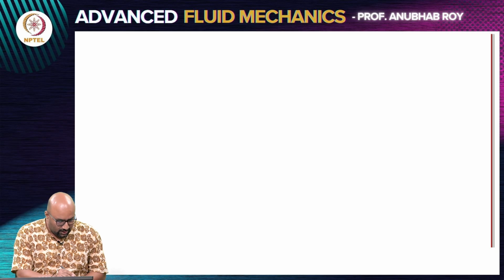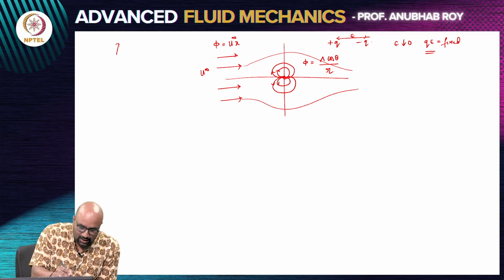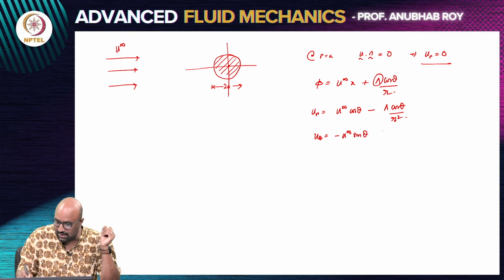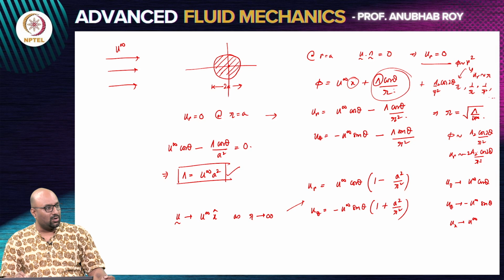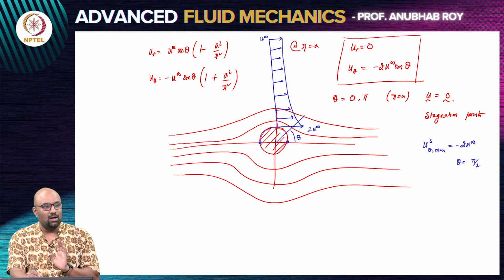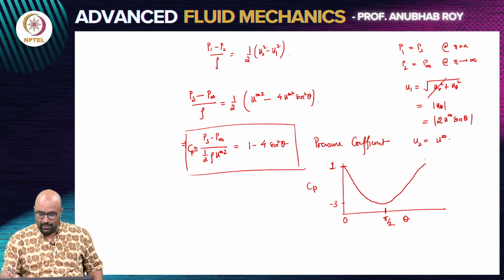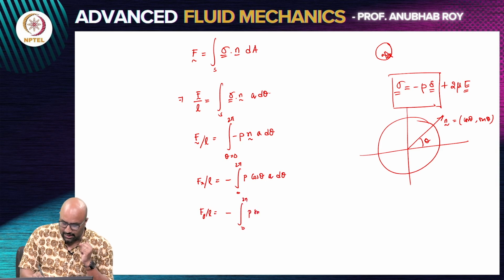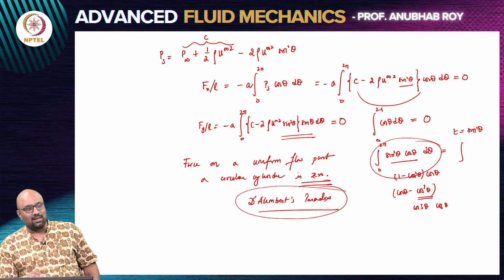Irrotational flow - III: Potential flow past a circular cylinder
This lecture begins with a revision of the kinematics of flow past a Rankine half-body, followed by the construction of the potential flow around a circular cylinder through the superposition of a uniform flow and a doublet. The resulting velocity and pressure fields are derived analytically, and the concept of the pressure coefficient is introduced to characterize the pressure distribution along the cylinder surface. The drag and lift forces are then computed, culminating in the statement of D'Alembert's paradox, which asserts the absence of drag on a body immersed in an ideal, inviscid flow. The lecture concludes by emphasizing the limitations of potential flow theory and sets the stage for future discussions on boundary layers and flow separation.